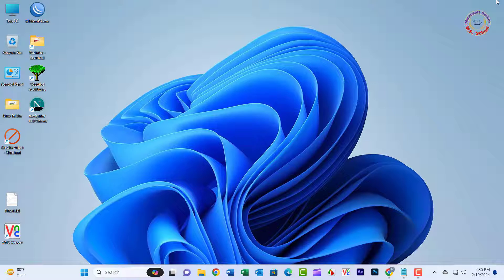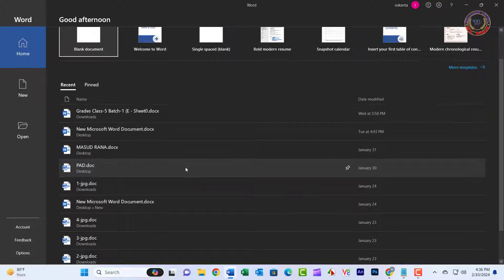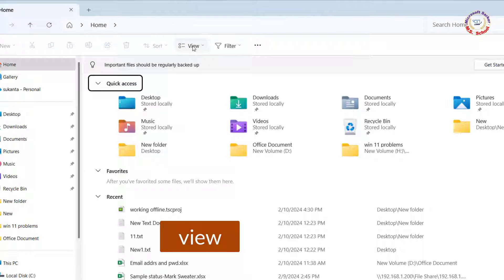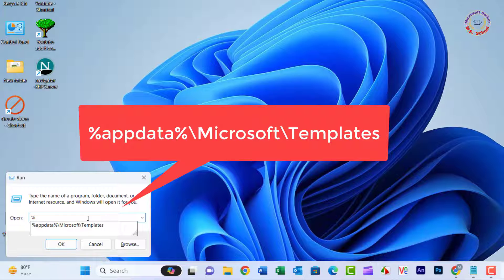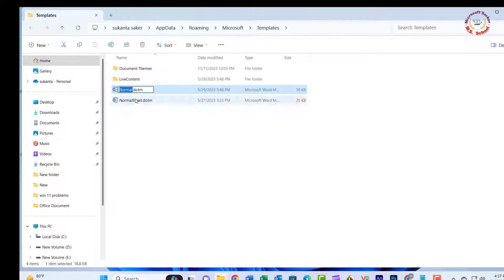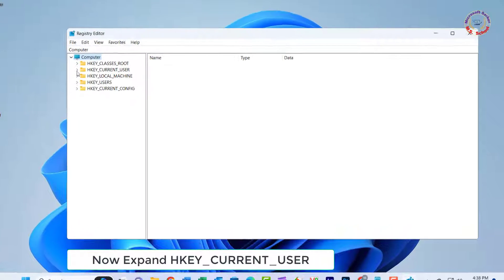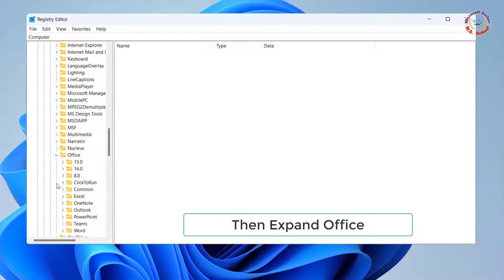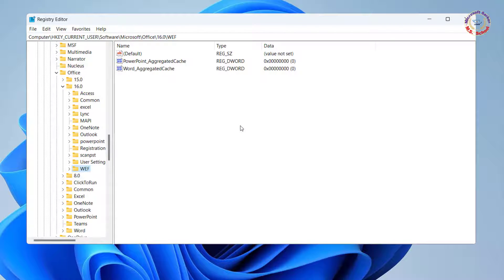How to Reset Microsoft Word Back to Default Settings |2 Ways Solved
How to Reset Microsoft Word 2021 Back to Default Settings |Solved|

We’ll show, If your Microsoft Office products like Word or Excel have problems, you can try to reset Microsoft Office settings to see if it can help fix the issues. Also learn how to reset Microsoft Word to default settings in 2 ways.

Timestamps:
00:00 Intro
00:20 Rename of Templates file
01:15 Regestry Editor
02:05 Outro

Step -1
rename of Templates file

1. Close all Microsoft Office programs.
2. Press Windows + E to open File Explorer. Click the View tab and click Options. Click View tab and tick Show hidden files, folders, and drives under Hidden files and folders. Click OK to save the settings.
3.Next, press Windows + R to open the Windows Run dialog.
4.Type %appdata%\Microsoft\Templates in the Run dialog and press Enter.
5.Find and right-click the Normal.dotm file and select Rename. Change the file name as Normal.old. After you rename the file, Microsoft Word will have to create a new file with its original factory settings.

step- 2
Regestry Editor

1. Press Windows + R, type regedit in the Run dialog, and press Enter to open Windows Registry.
2. For Office 2016/2019/365, navigate to: HKEY_CURRENT_USER\Software\Microsoft\Office\16.0\Word.

Then Expand Office
If you are using Microsoft Office 2016, you got a 16.0 folder
If you are using Microsoft Office 2013, 2010 and 2007
You may have 15.0, 14.0, and 13.0 folder
Now Then Expand 16.0
3. Now  right click on Word And delete the word folder It’s done now close registry editor

4. Close Registry Editor and restart your computer. Open Word again and it should be reset to default settings.